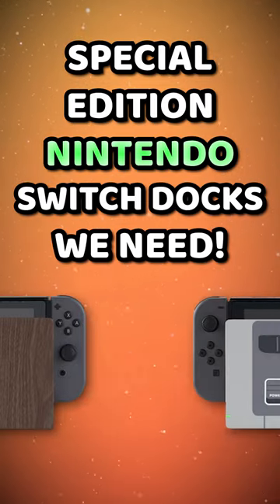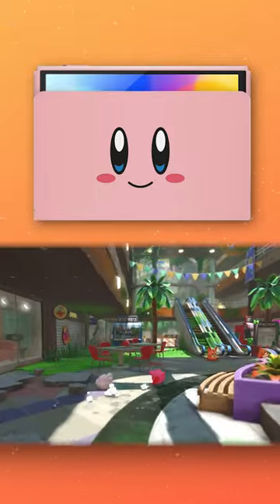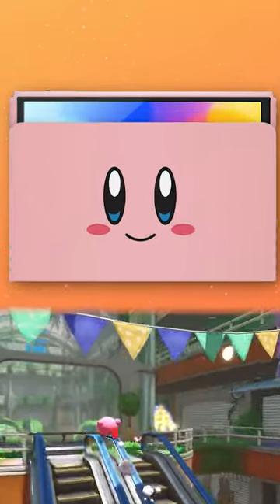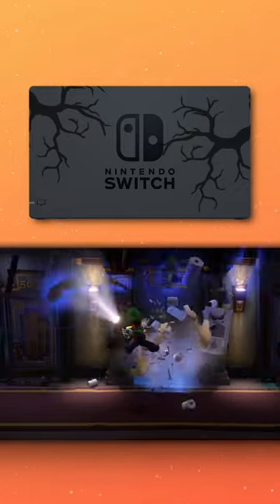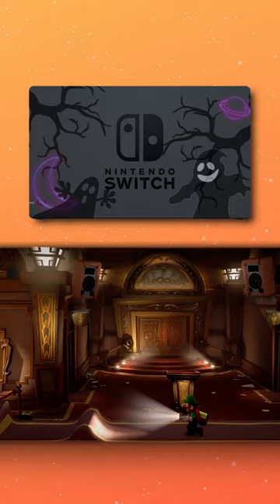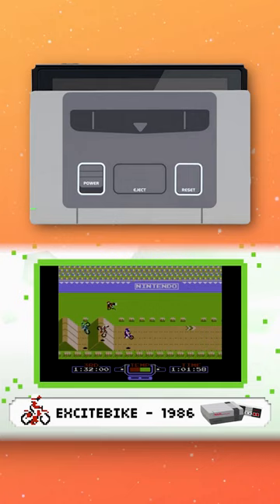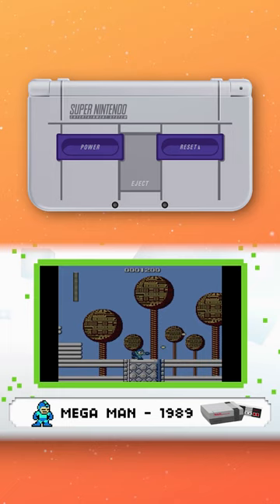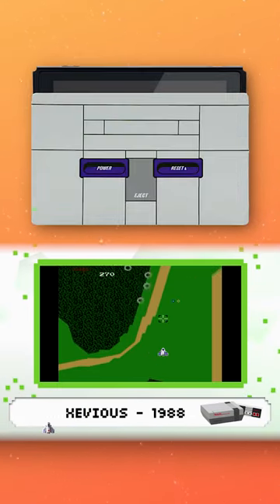Special Edition Nintendo Switch Docks WE NEED...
🎮 Hey, Swizzlecakes! Thanks so much for tuning in! Today, Max will be talking about special edition Nintendo Switch docks WE NEED! Sit back, relax, and enjoy the short! 🎮